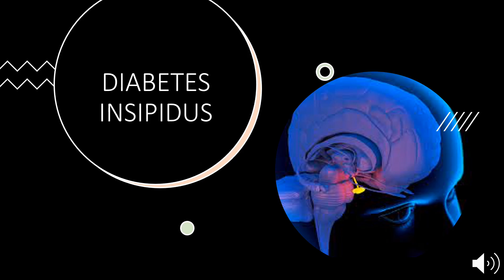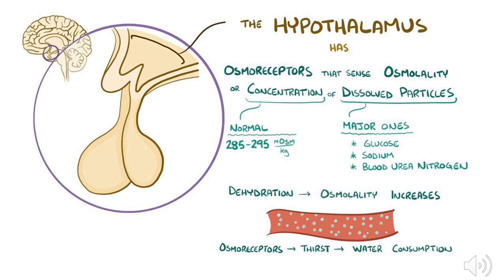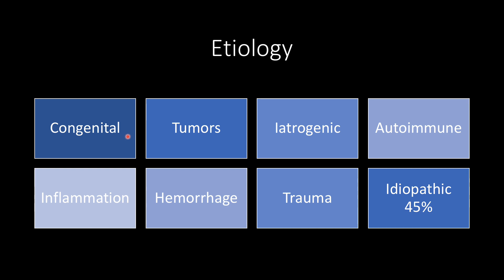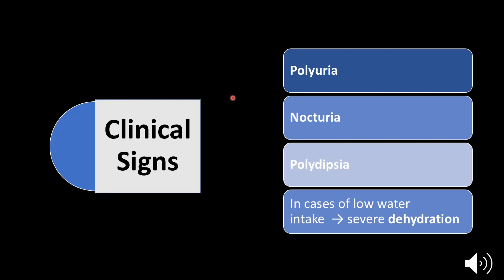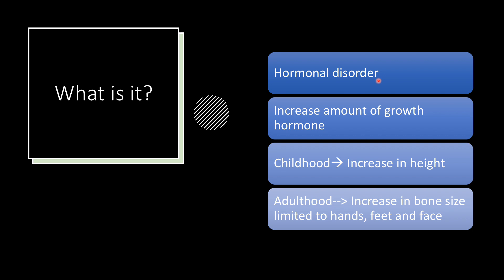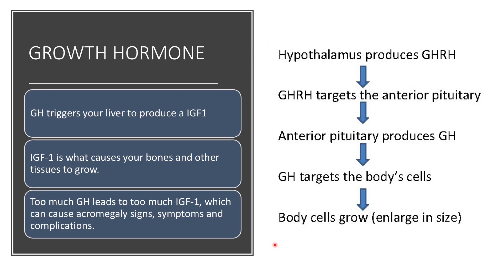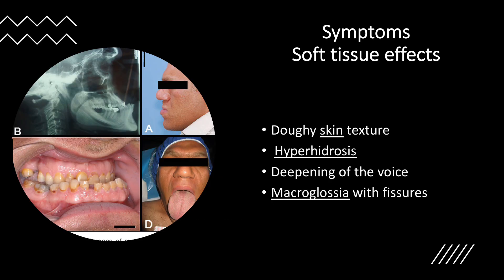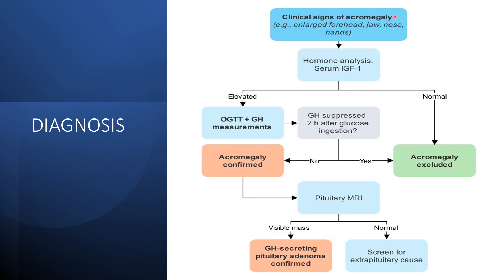Pathophysiology of Acromegaly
3. Pathophysiology of Acromegaly
In this video, Amna Aslam, a 5th year medical student at Charles University LF1, explains the pathophysiology of the rare condition acromegaly.